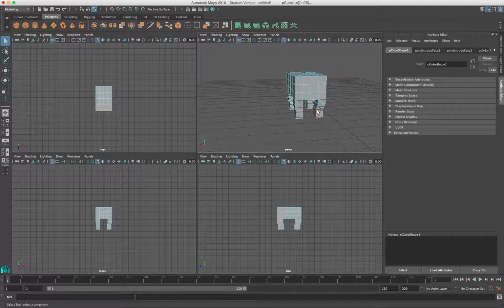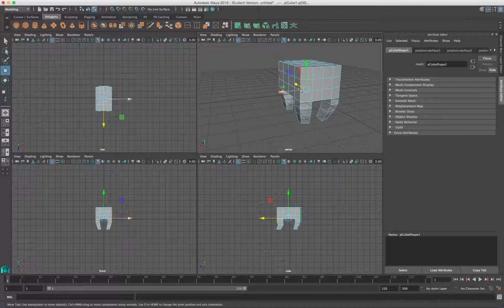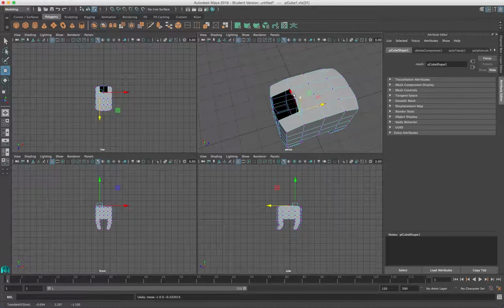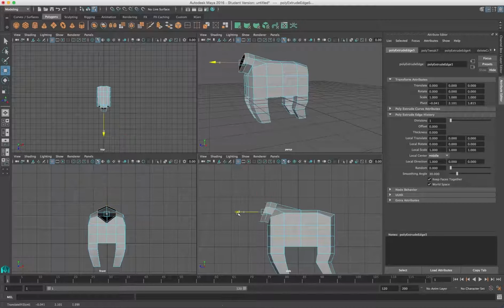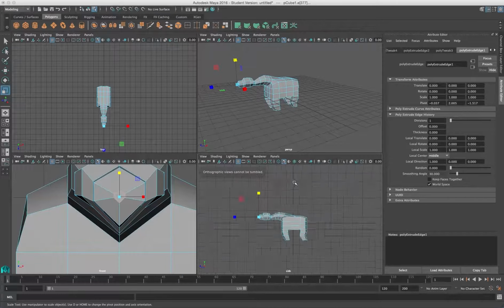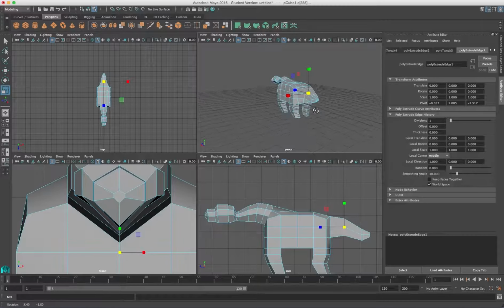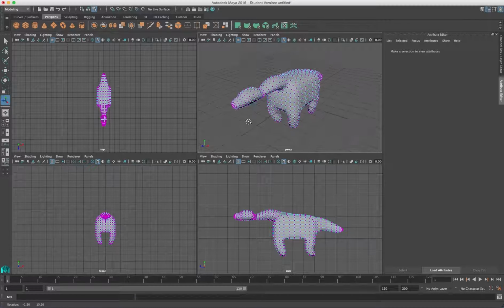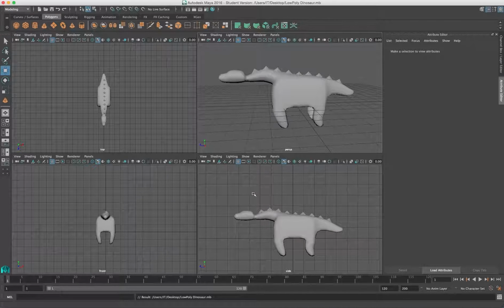How to make a Low Poly Dinosaur in Maya by Lamont Downs Spring 2018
3d Modeling Example